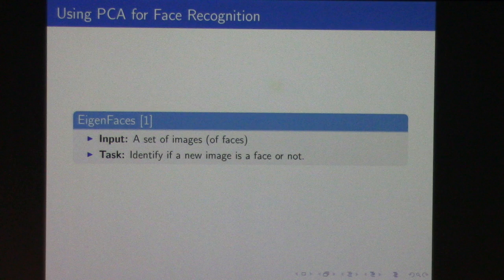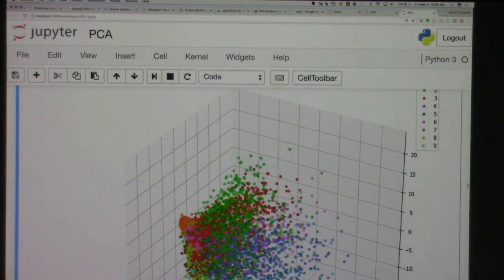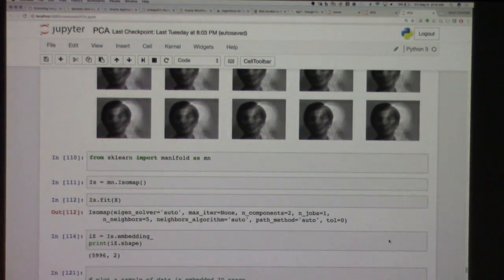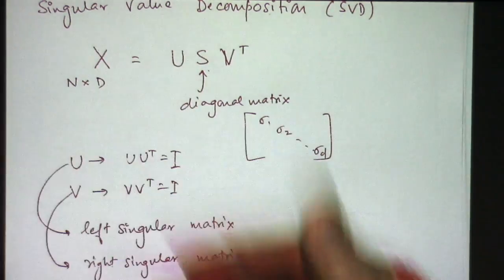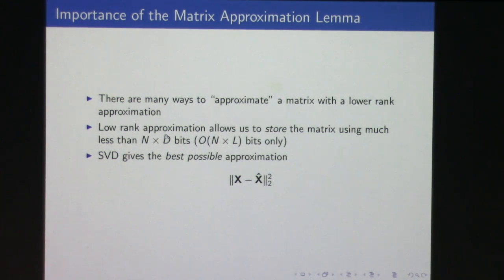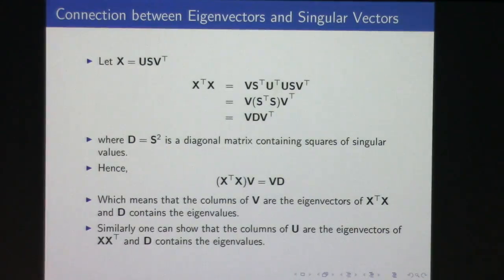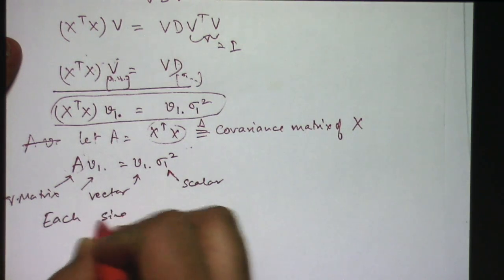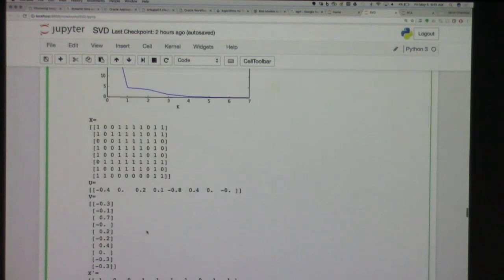Lecture 38 - Singular Value Decomposition (05/03/2017)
Introduction to Machine Learning -  Singular Value Decomposition (May 05, 2017)